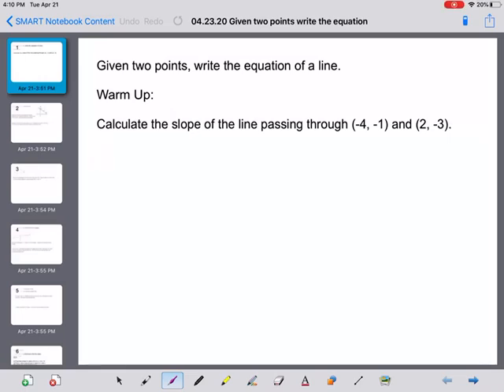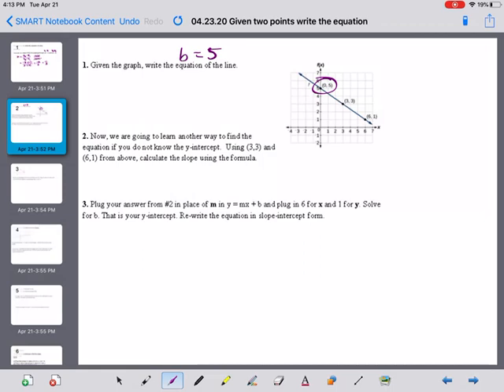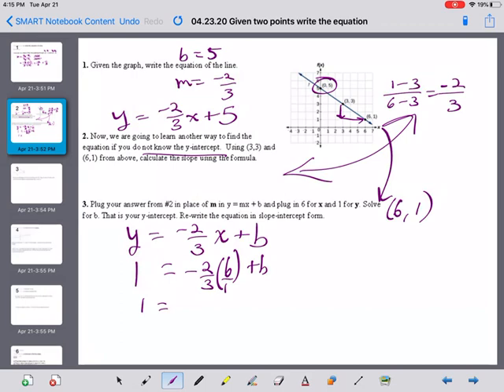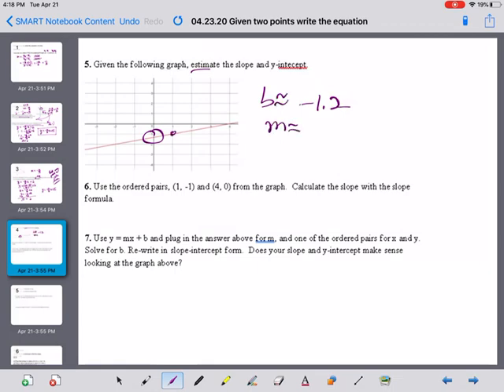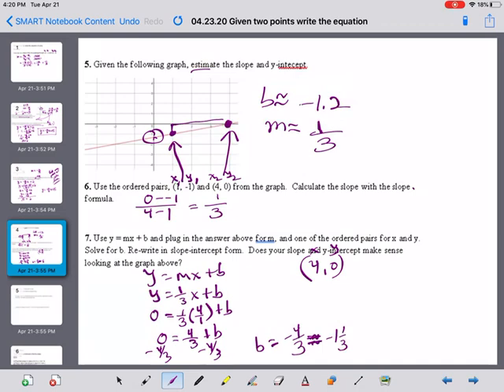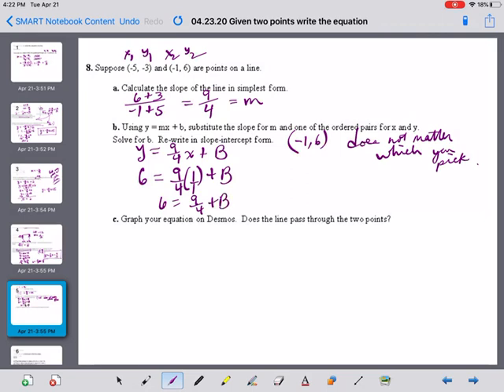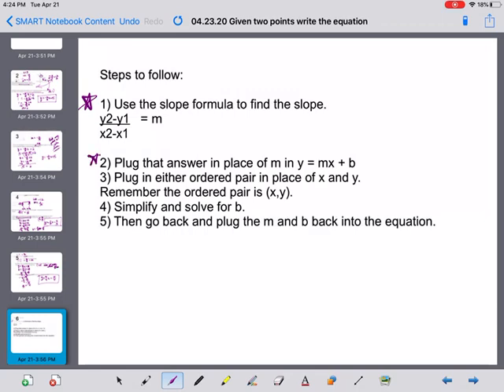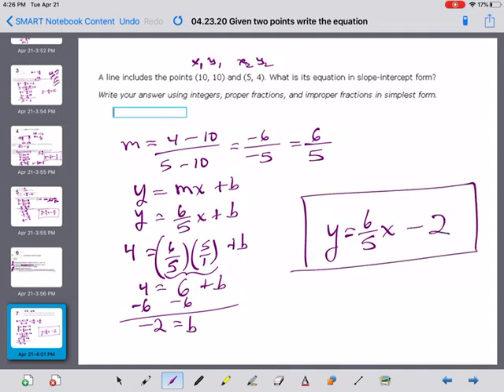Given two points write equation of the line